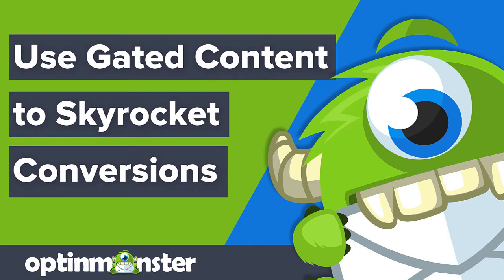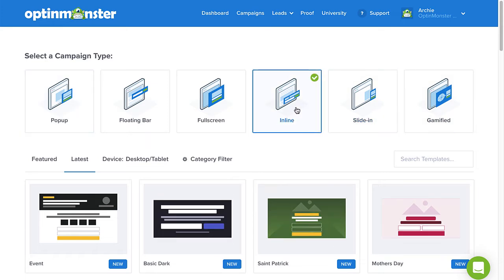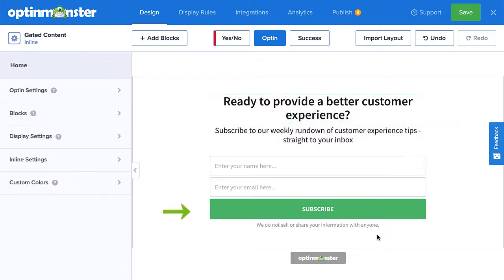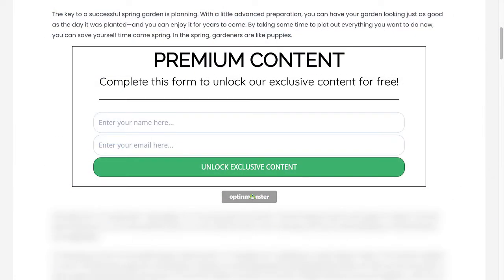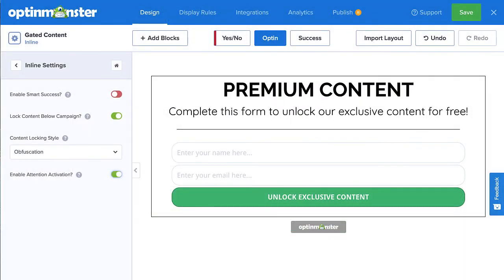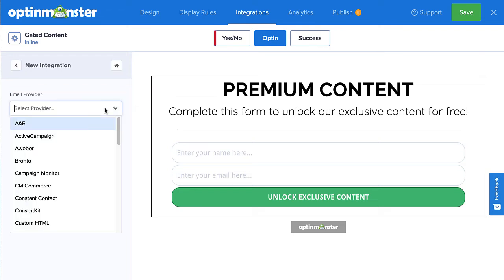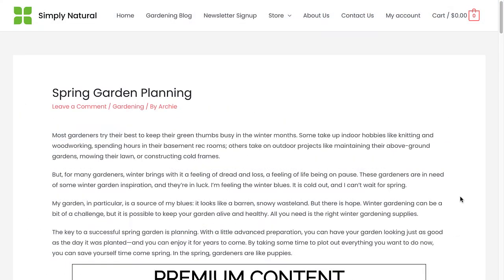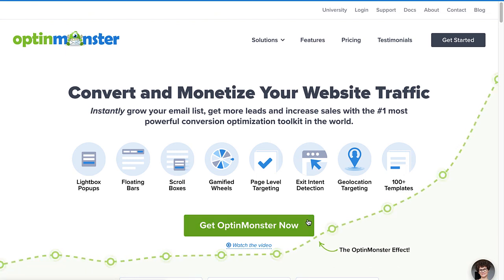How to Use Gated Content to Skyrocket Engagement & Conversions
Gated content is one of the best ways to boost conversions. In this video, I’ll show you how to use OptinMonster’s content lock feature to skyrocket your engagement and conversions.

• How to Use OptinMonster’s Content Blocking Feature

• How Campaign Cookies and the Global Cookie Work in OptinMonster

➤ GET OUR RECOMMENDED TOOLS:
• How to Get More Email Subscribers in Less Than 5 Minutes

• 40 Exit Popup Hack That Will Grow Your Subscribers and Revenue

• 30 Content Upgrade Ideas to Grow Your Email List